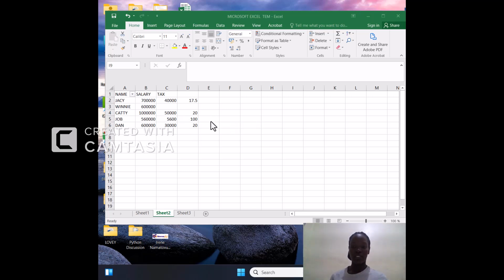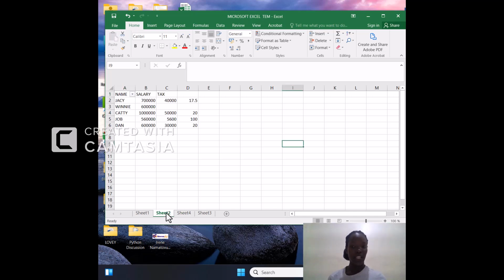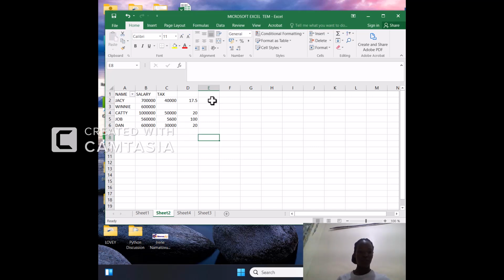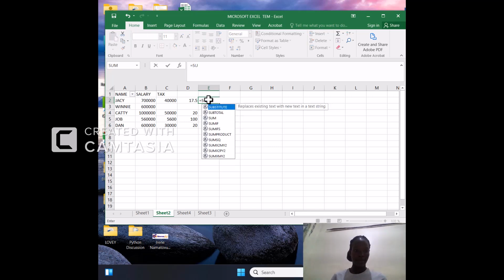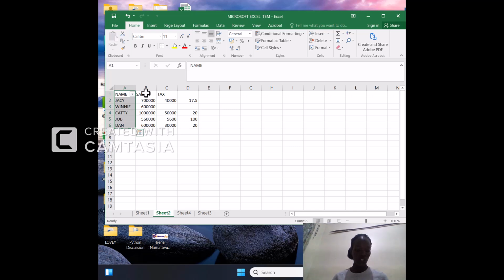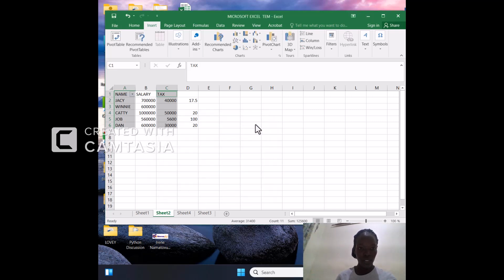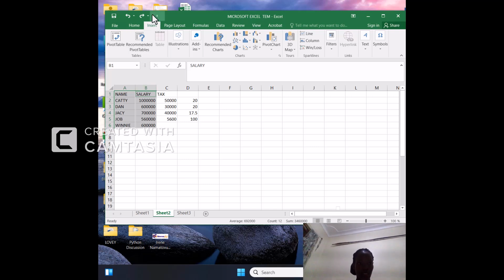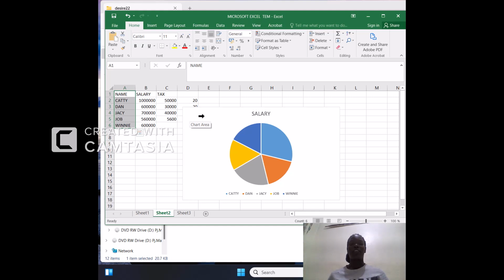EXCEL TERMINOLOGIES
TERMINOLOGIES LIKE
CELL
CELL REFFRENCE
NAME BOX
SUM
FUNCTION